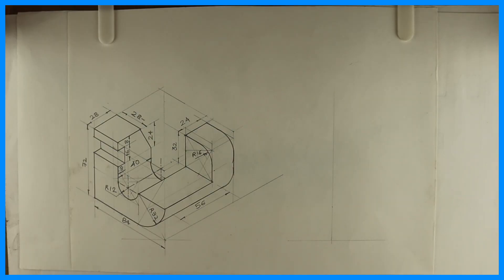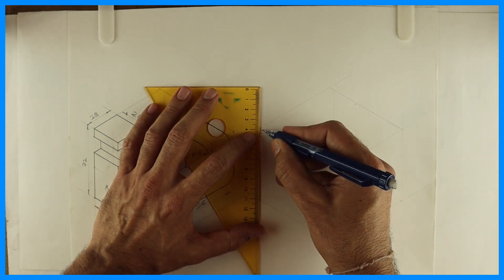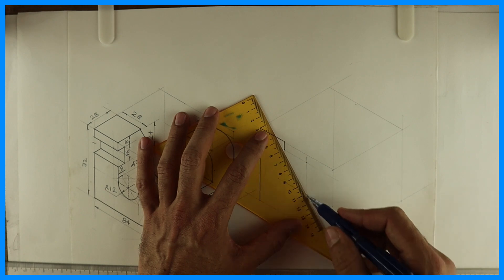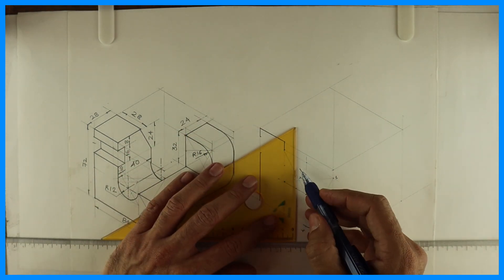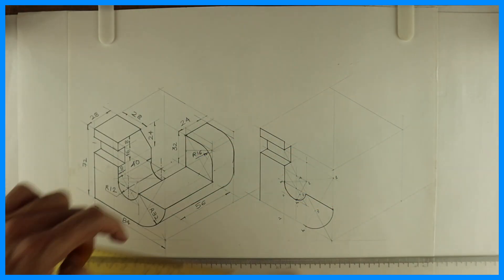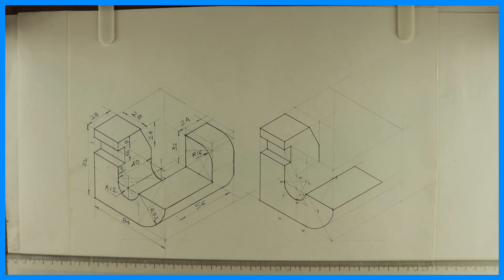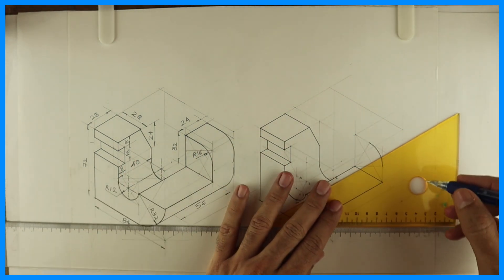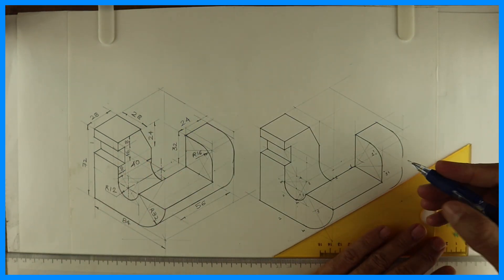Copy isometric - 24 - Engineering curves - Technical drawing